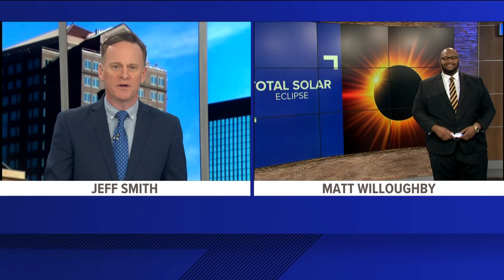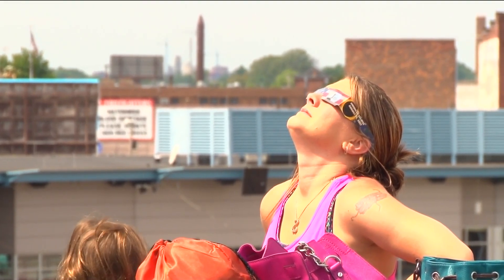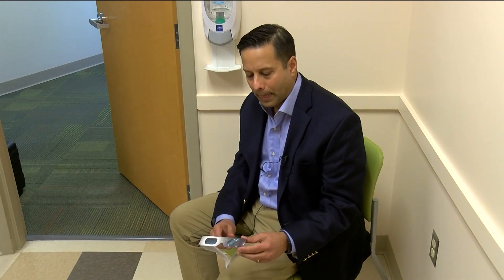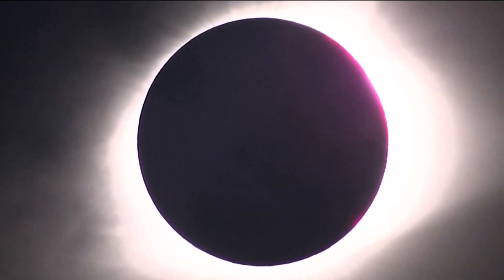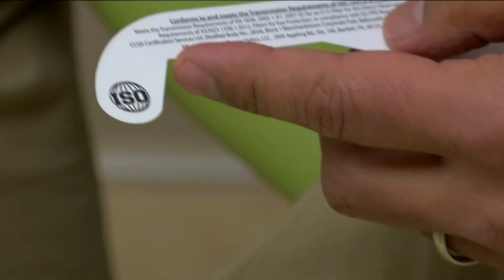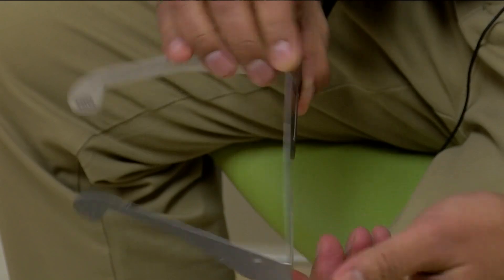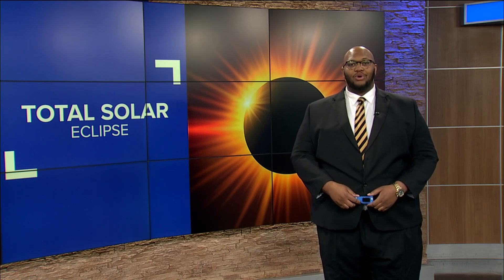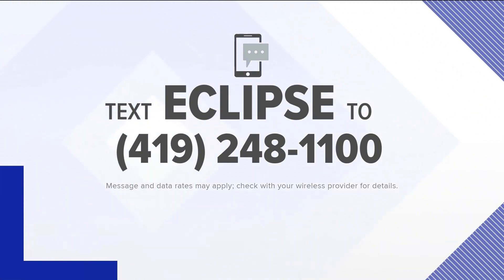Solar eclipse safety: Make sure to protect your eyes while enjoying the 2024 total solar eclipse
A doctor gives an in-depth summary of the safety of solar eclipse glasses and what to specifically look for in faulty glasses that you may find online.